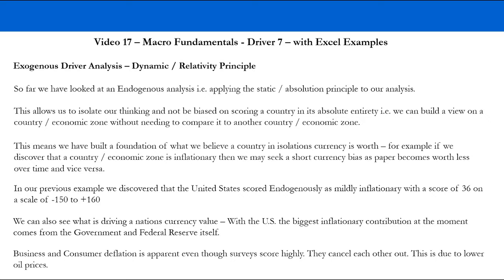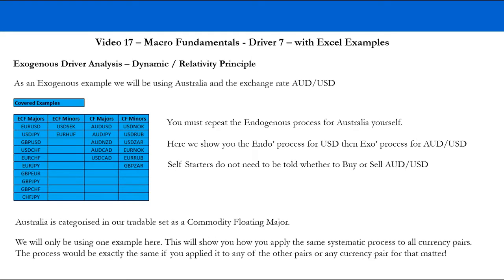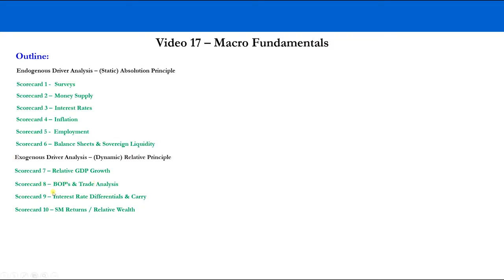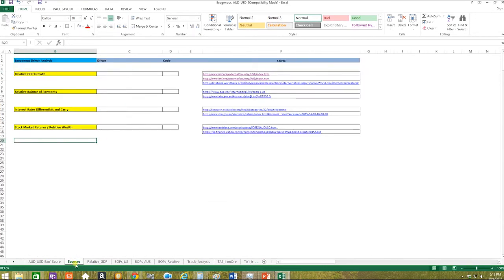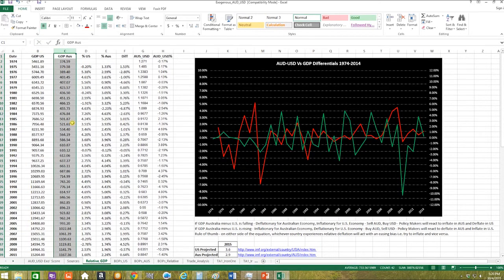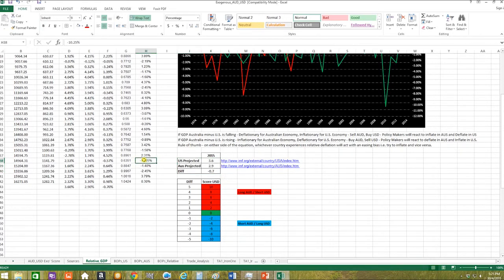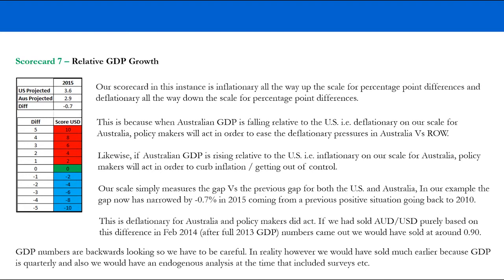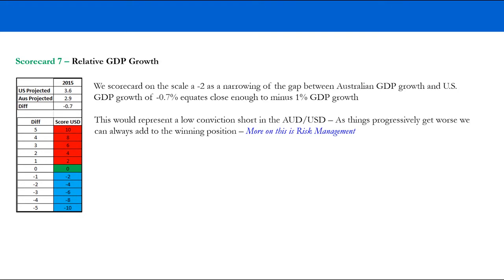17 Macro Fundamentals Driver 7 with Excel Examples Institute of Trading and Portfolio Managemen